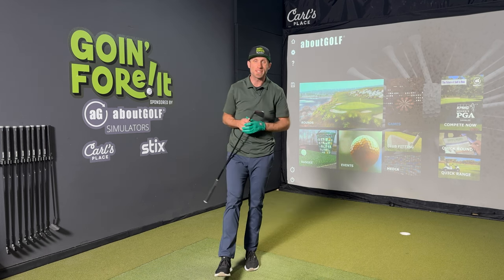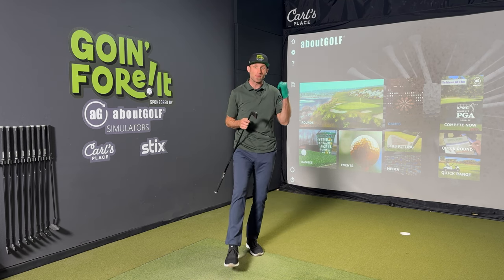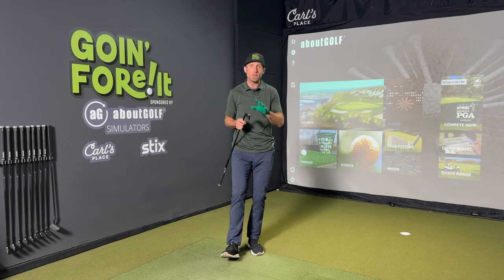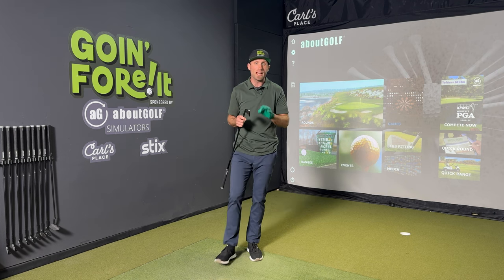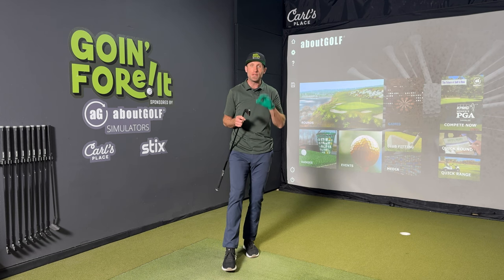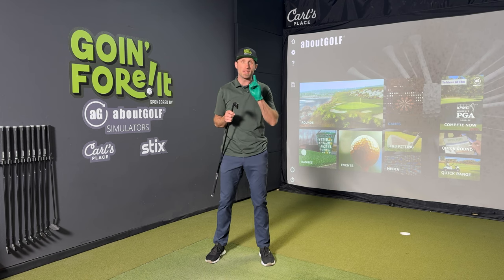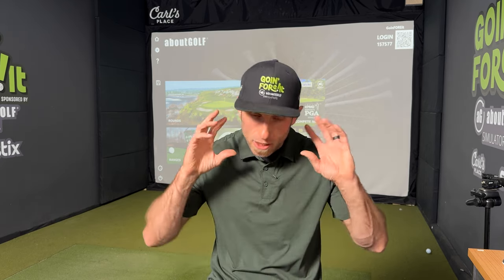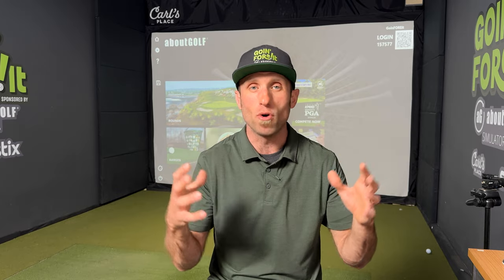Why You Should Get a Golf Simulator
After learning and playing golf only indoors for just over a year, I get asked 1 question the most. Should I get a golf simulator? The answer is a resounding YES. In this video, I base my opinion off my experience and go beyond the usual reasons why every golfer of every skill level, purpose, and climate should have some sort of simulator setup available to them.